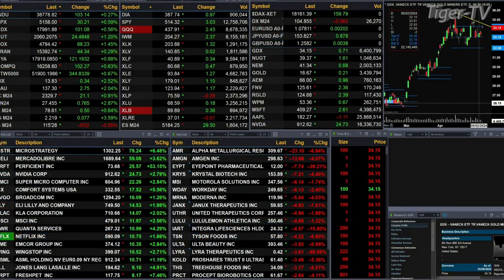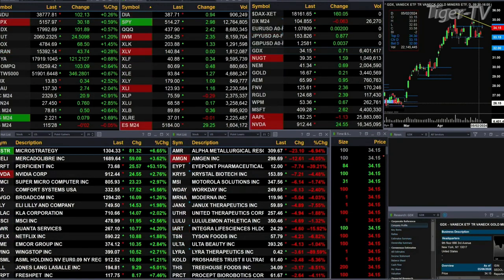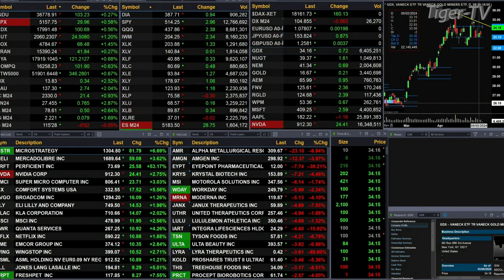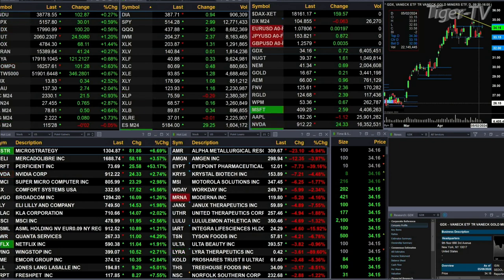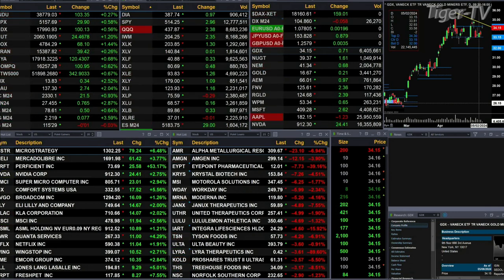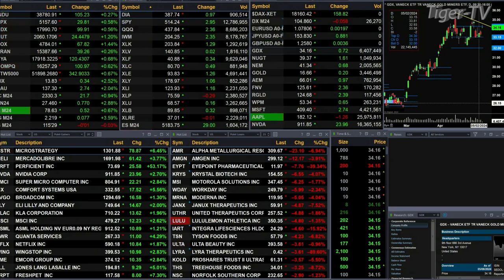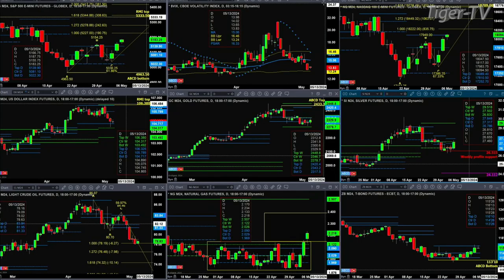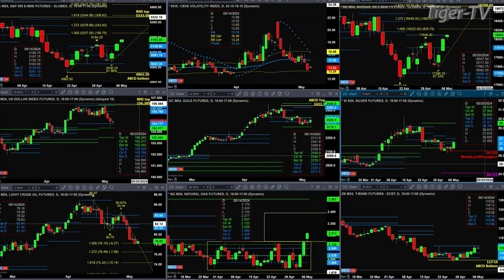May 6th, 11AM ET Market Update on TFNN - 2024